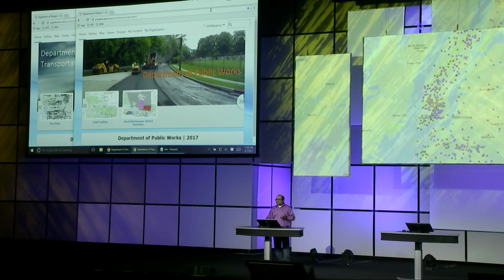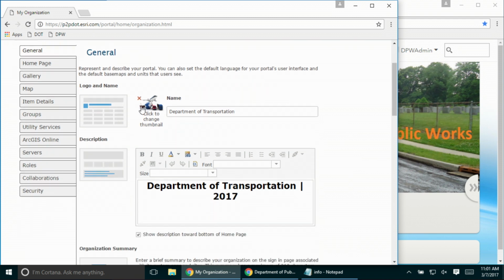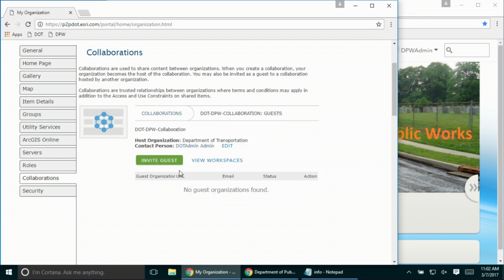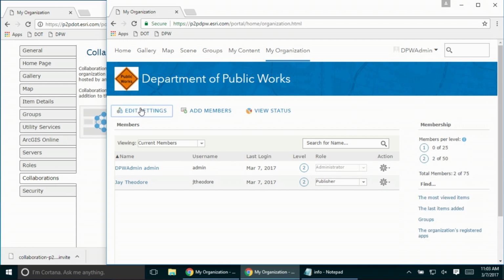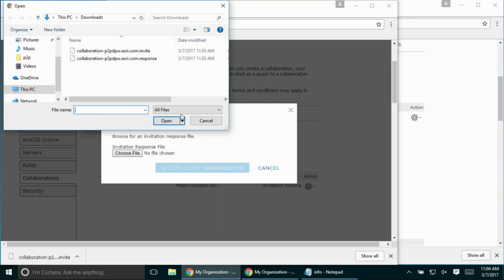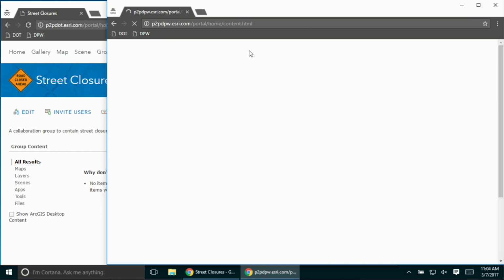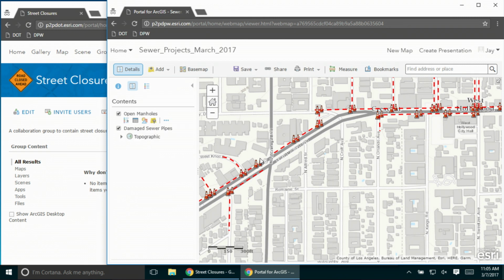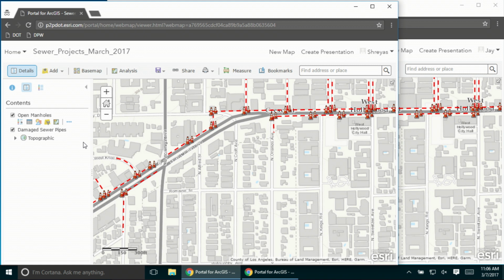Distributed GIS: Portal to Portal Collaboration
Watch a demonstration of ArcGIS Enterprise distributed GIS and collaboration.